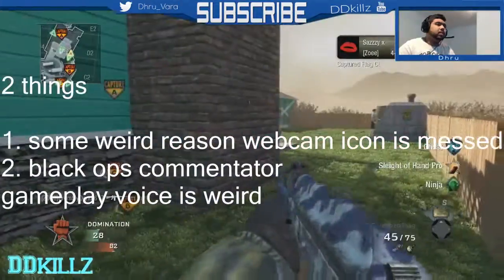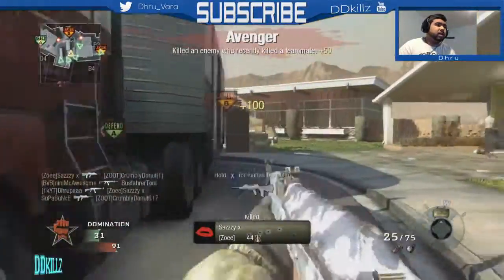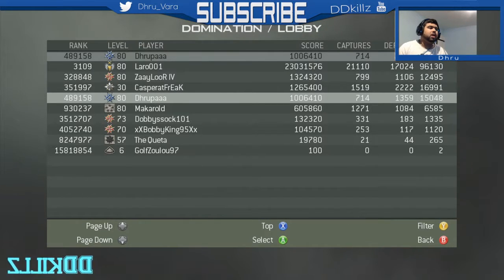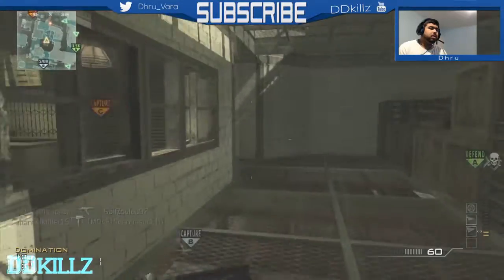CALL OF DUTY AK47 COMPARISON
CALL OF DUTY AK47 COMPARISON between the two cods
enjoy...  i know i know it isnt friday as the thumbnail shows youtube wont allow me to upload my other one dont ask why no clue.